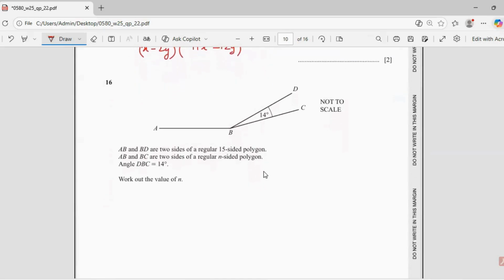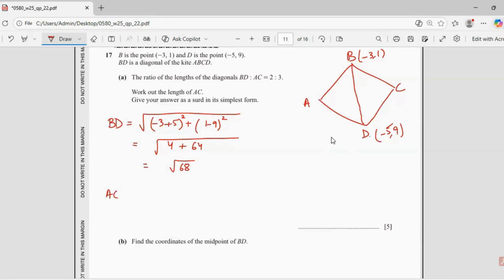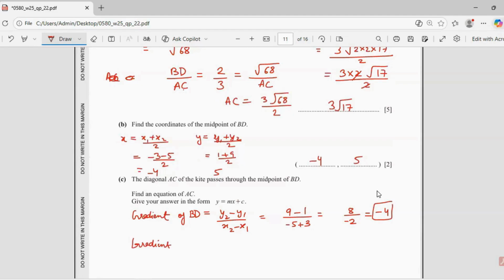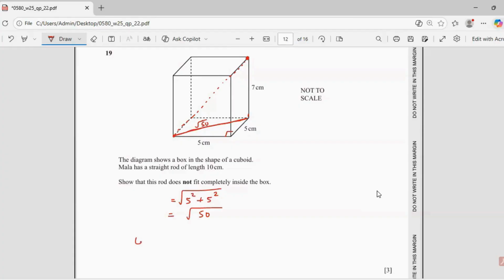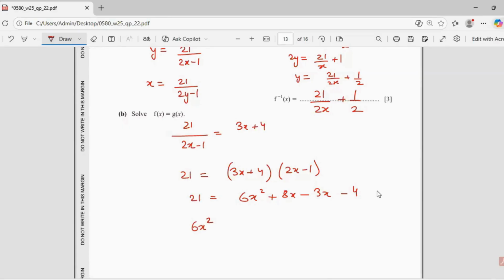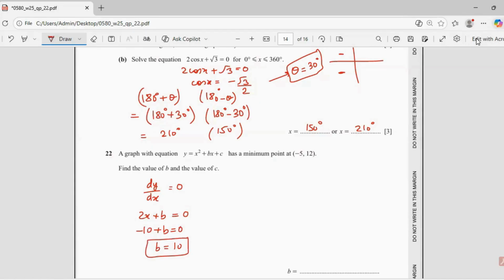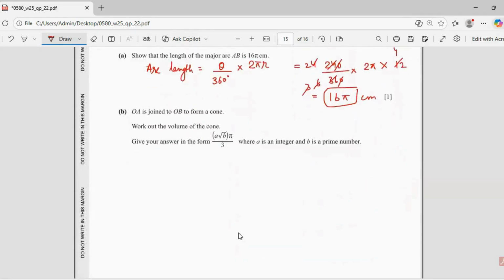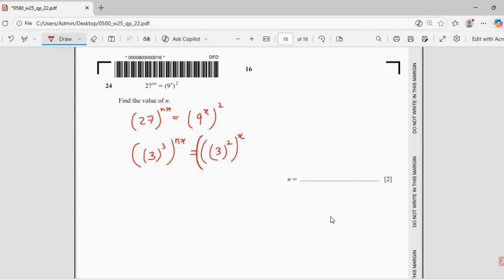IGCSE Extended Math 2025 Oct/Nov Paper Explained | Full Solutions | Part 2 | 0580/22/O/N/25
📘 IGCSE Extended Mathematics 0580 | Oct/Nov 2025 Paper Solved – Part 2 | 0580/22/O/N/25
In this video, we solve IGCSE Extended Mathematics (0580) Oct/Nov 2025 exam paper – Part 1 with clear, step-by-step explanations. This session is perfect for students preparing for IGCSE 2025–2026 exams who want to understand exam-style questions, correct methods, and common mistakes.
✅ Detailed solutions following the Cambridge marking scheme
✅ Important exam techniques and shortcuts
✅ Covers high-scoring and tricky questions
✅ Ideal for revision, practice, and last-minute preparation
📌 Topics covered may include:
* Algebra
* Functions
* Geometry & Mensuration
* Trigonometry
* Coordinate Geometry
📚 Helping students score higher in IGCSE exams!
🔍 Suggested Hashtags (add at the end of description)